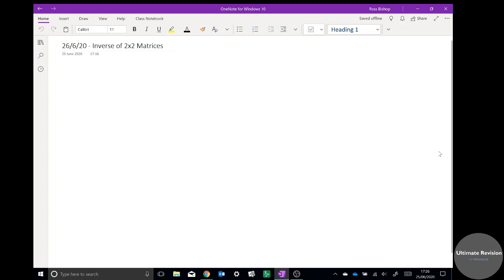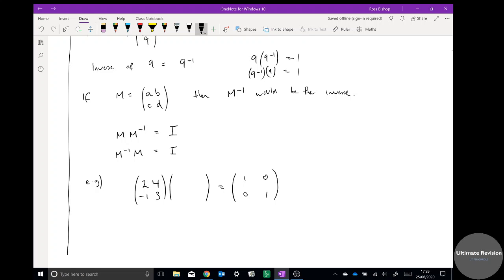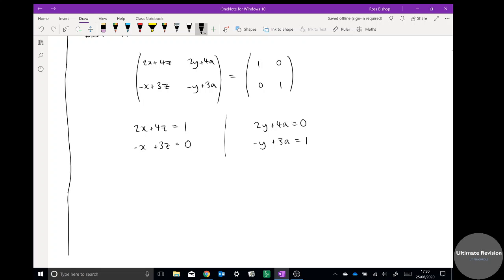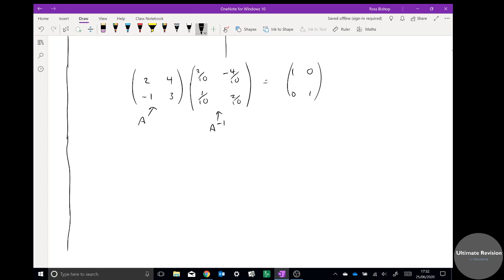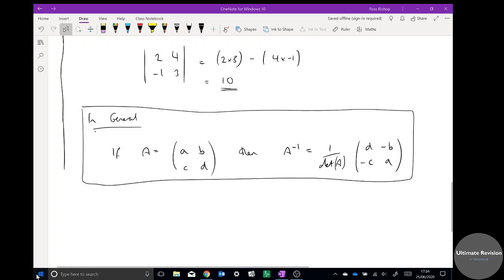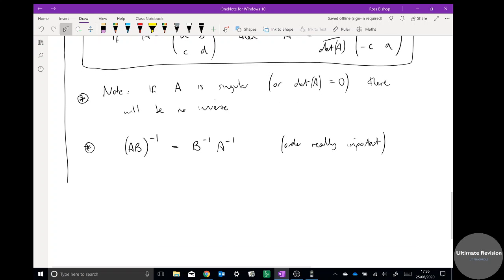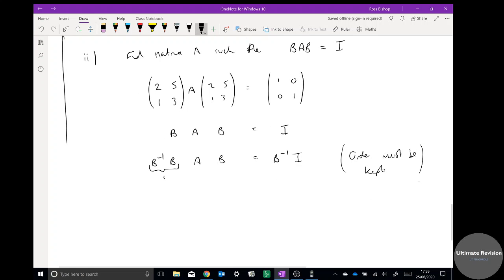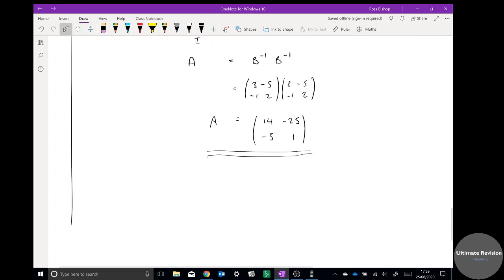Y12FM - Inverse of a 2 x 2 Matrix